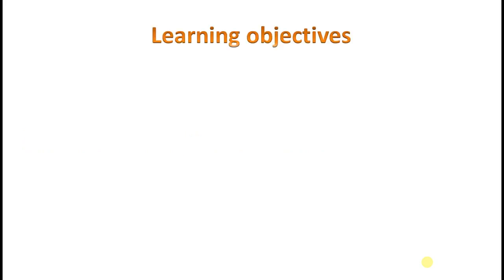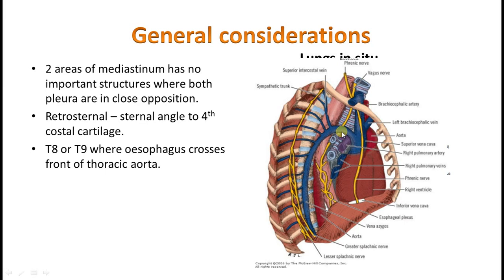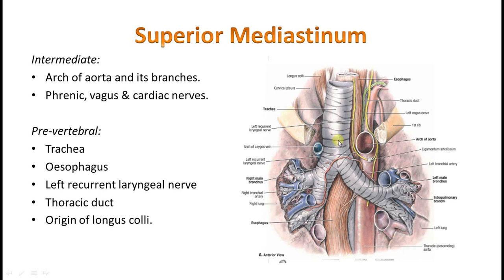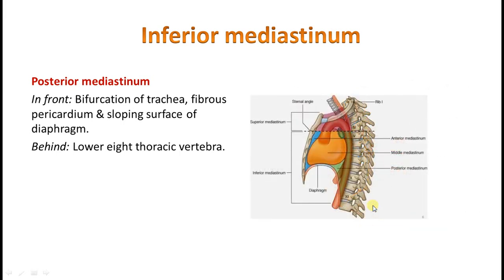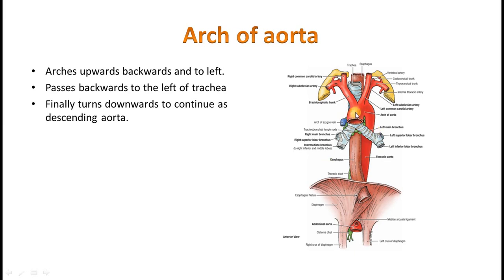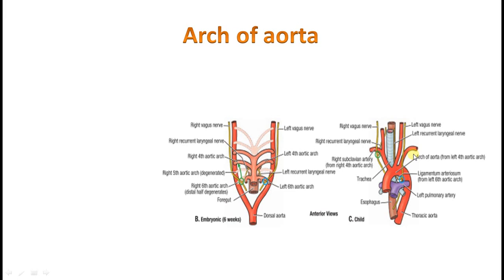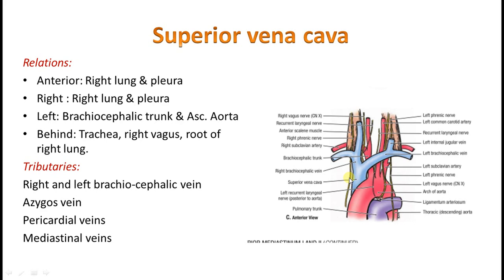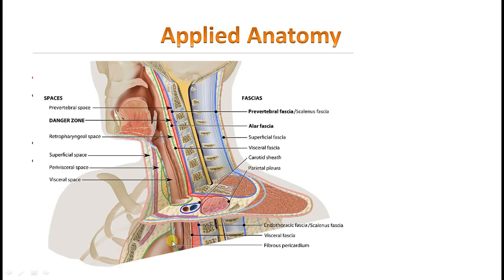NEXT MEDICO 2022 - MBBS - Thorax Region - Mediastinum & Superior Mediastinum (Lecture - 5)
Objectives
1. Defination and extent
2. Subdivisions
3. Boundaries and contents
4. Arch of aorta
5. Superior vena cava